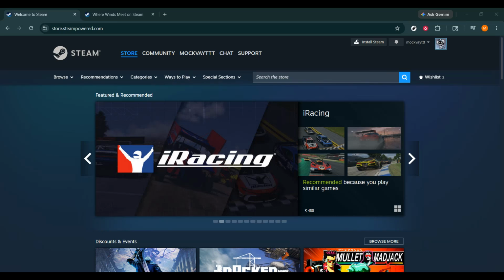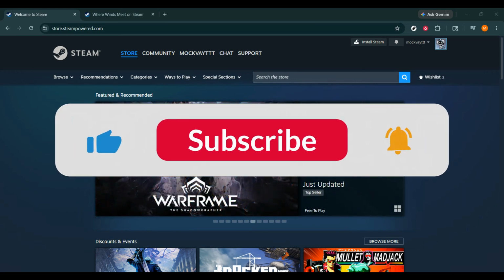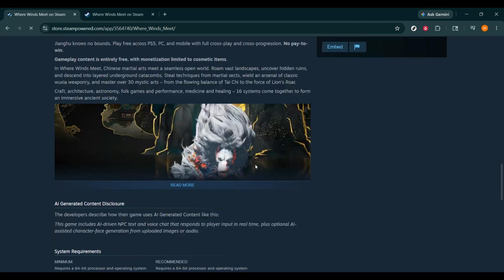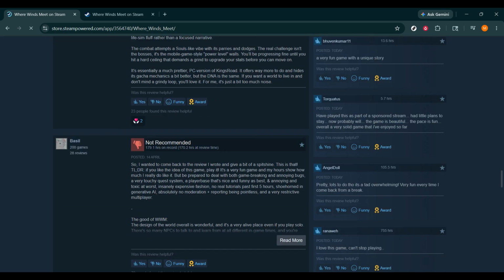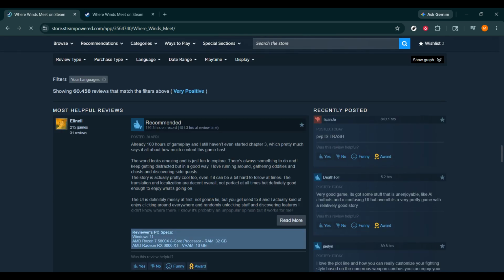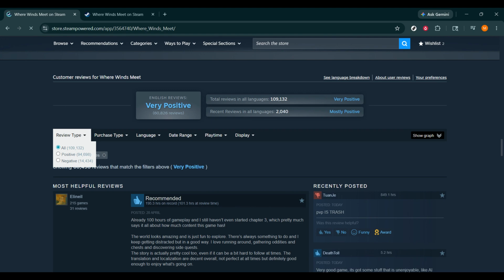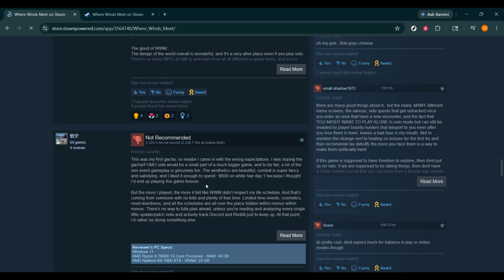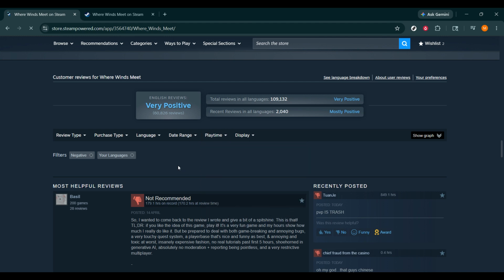How To Read Steam Game Reviews (Easy Guide)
Learn how to read Steam game reviews the smart way so you can judge a game before buying it. This quick tutorial shows where to find reviews, how to use filters, and what to look for in player feedback.

🕚Timestamps:
0:00 Intro
0:12 Open Steam Store And Search For A Game
0:31 Find The User Reviews Section
0:50 Open Read All Reviews
1:07 Use Helpful Review Filters
1:30 Spot Patterns In Positive And Negative Reviews
1:58 Check Playtime And Review Detail

✍️What You'll Learn In This Video:
• How To Find Steam User Reviews On A Game Store Page
• How To Open The Full Steam Review Section
• How To Use Most Helpful, Recent, Positive, And Negative Filters
• How To Spot Reliable Reviews Before Buying A Game
• How To Read Steam Reviews For Performance, Bugs, And Gameplay
• How To Compare Positive And Negative Player Feedback
• How To Judge Whether A Game Is Worth Buying

💡Pro Tips:
• Read both positive and negative reviews before deciding.
• Focus on reviews that mention performance, bugs, and stability.
• Check the reviewer’s playtime for more reliable feedback.
• Use Recent reviews to see if the game has improved or declined.
• Don’t rely on one review; look for repeated patterns.